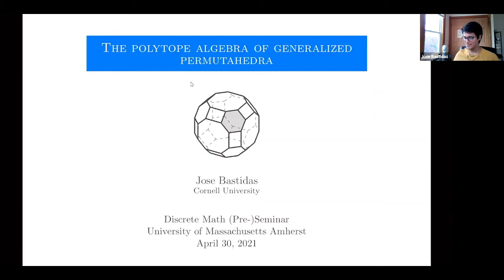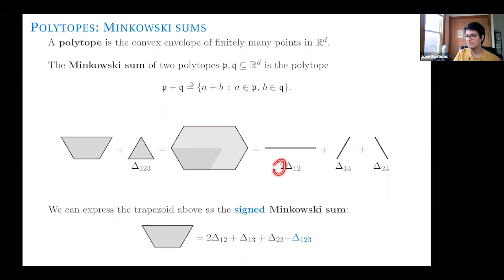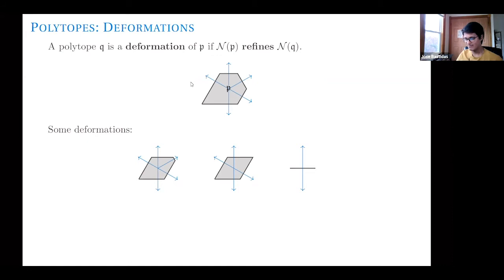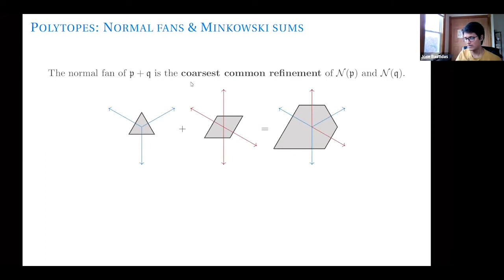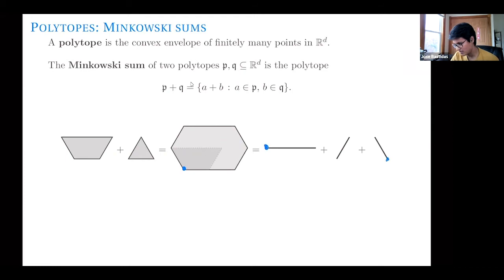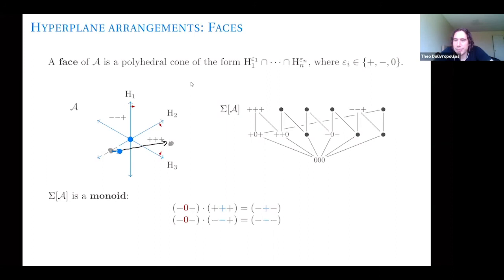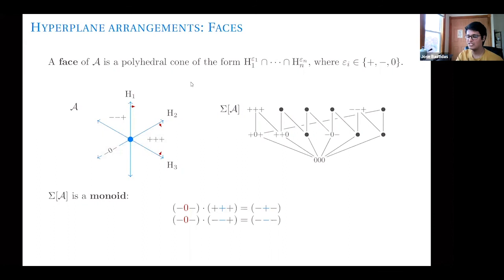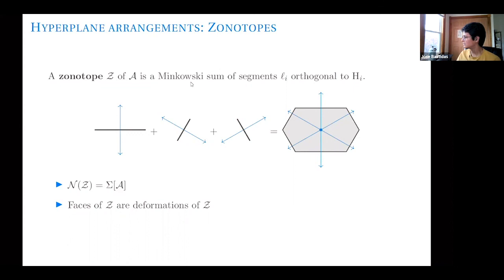The polytope algebra of generalized permutahedra (José Bastidas Olaya)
Discrete math seminar April 30, 2021

Abstract: McMullen used the fundamental operation of Minkowski sum to construct the polytope algebra of real vector space. In this talk, I will consider the subalgebra generated by deformations of a fixed zonotope and endow it with the structure of a module over the Tits algebra of the corresponding hyperplane arrangement. In the particular case of Coxeter arrangements of type A and B, we find striking relations between the corresponding module structure and certain statistics on permutations and signed permutations, respectively. I will explain how these statistics give information on families of polytopes that generate all (type B) generalized permutahedra as signed Minkowski sums.